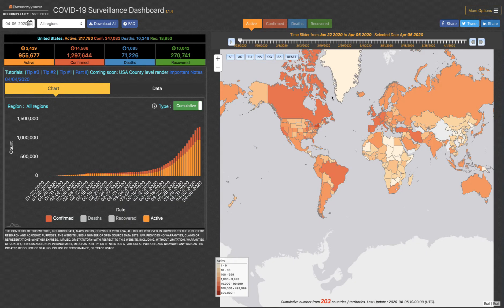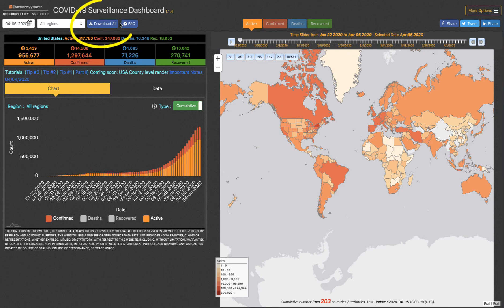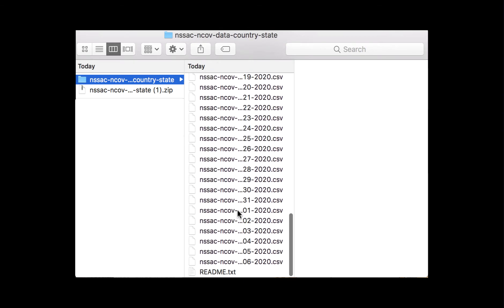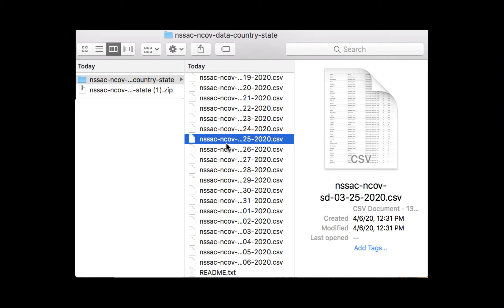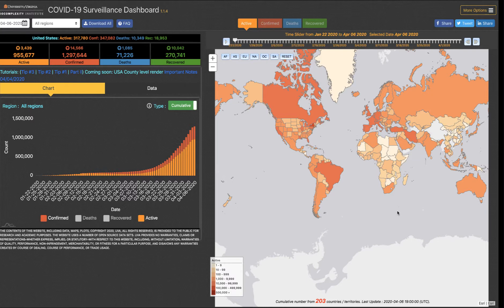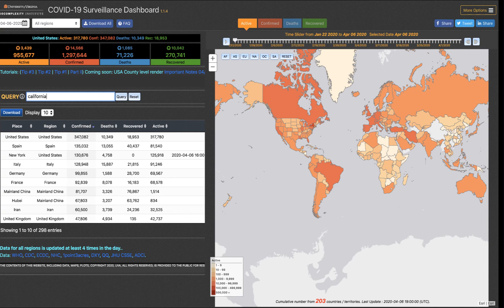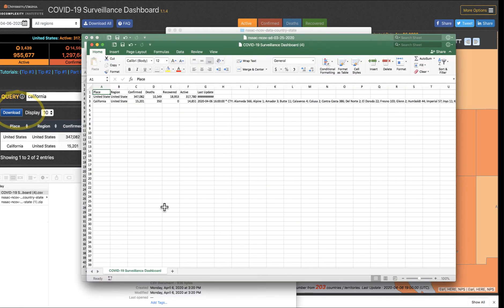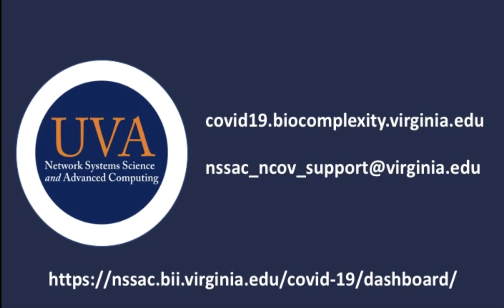Surveillance Dashboard tip of the day: Data download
Learn how to download *NEW* county level data!